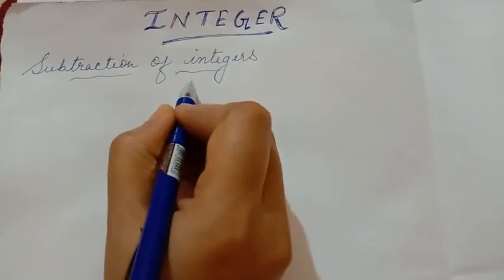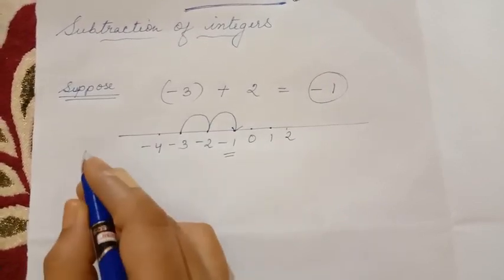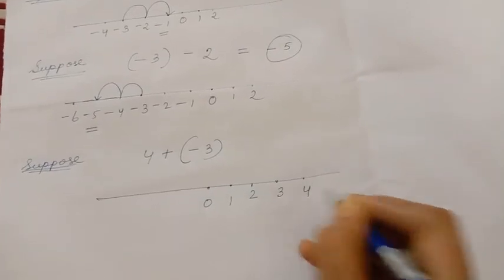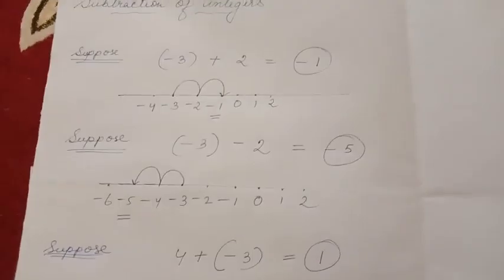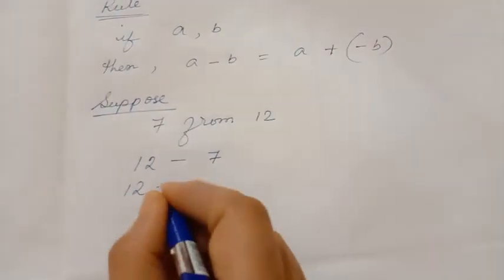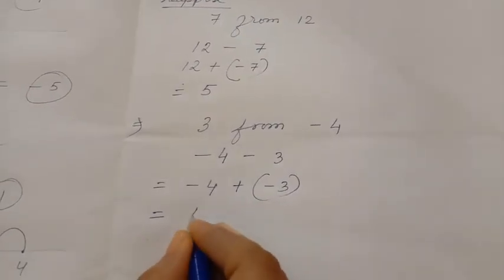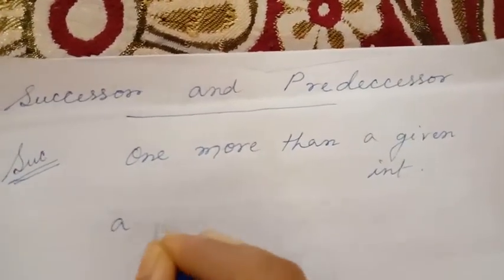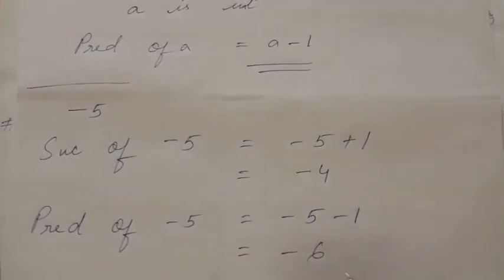ICSE MATHS-- INTEGERS (PART III)